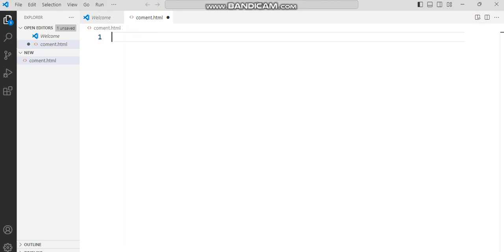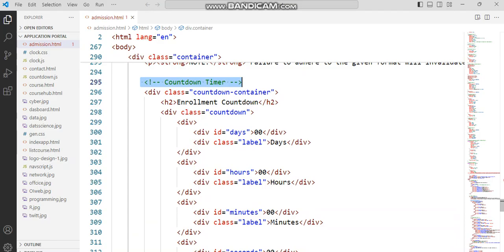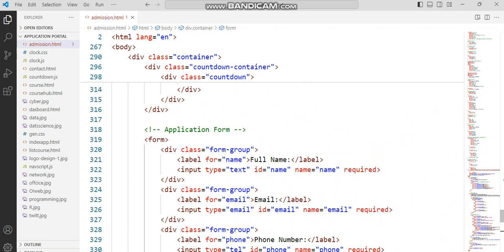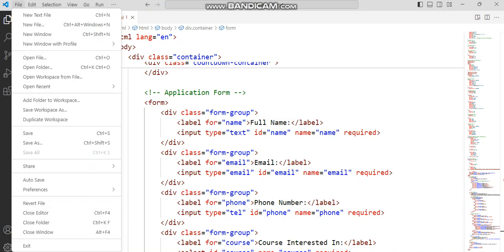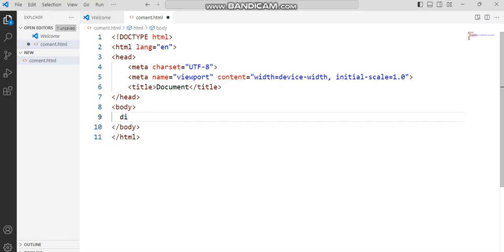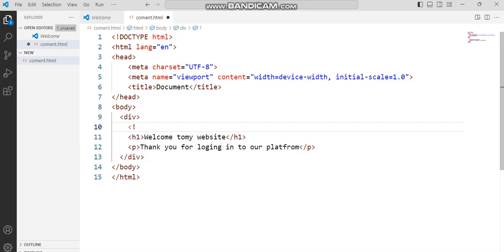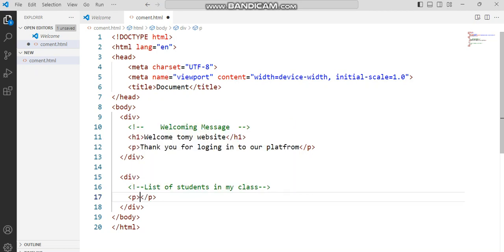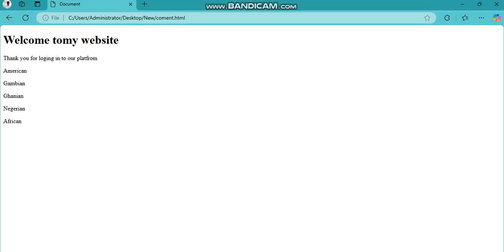web Class 10